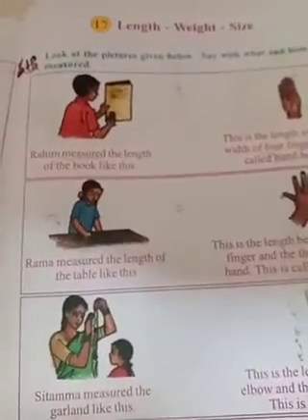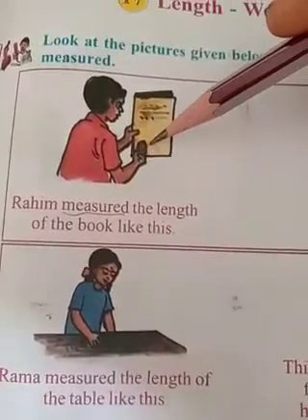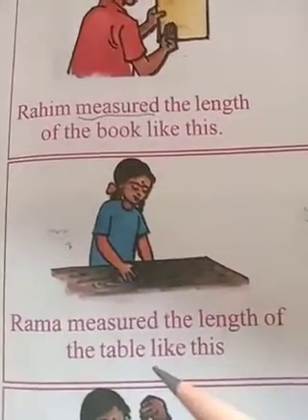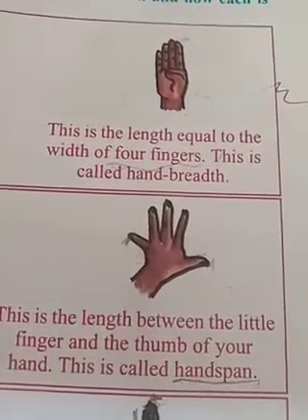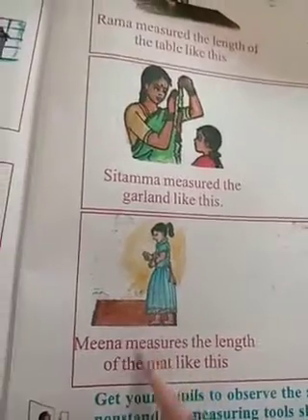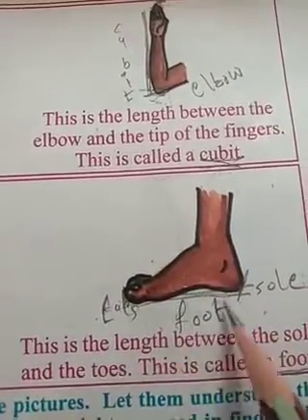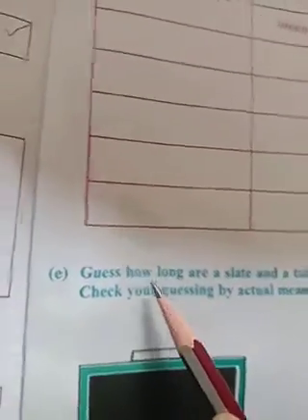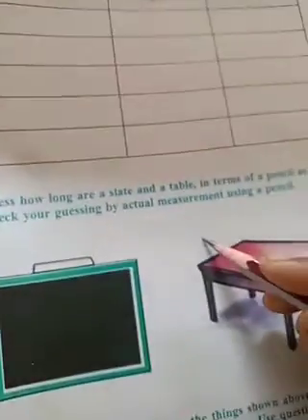1 Mathematics:17.Length_Weight_Size part 03